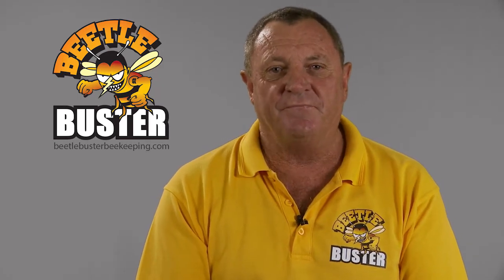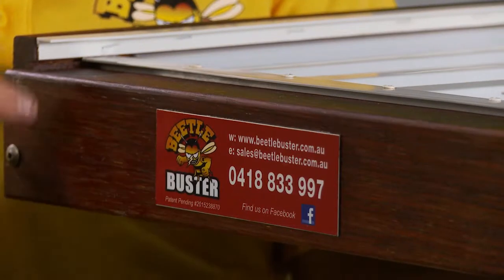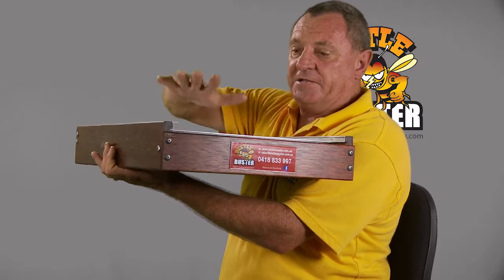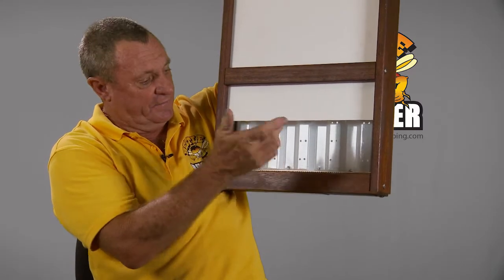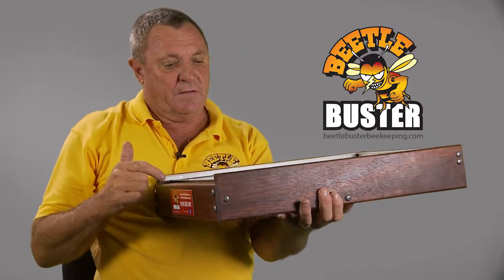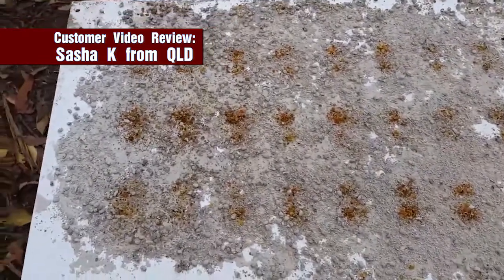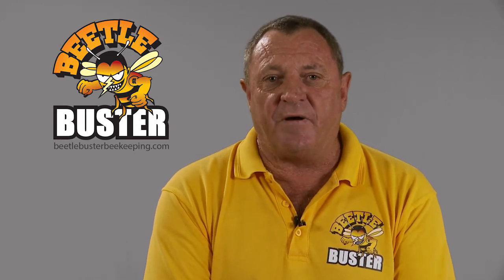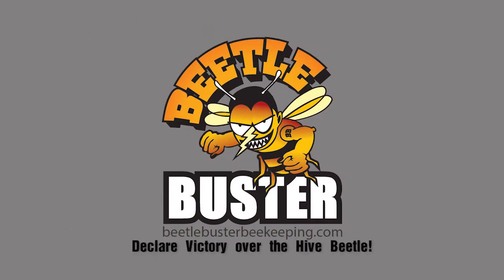Beetle Buster - How Beetle Buster Controls Small Hive Beetle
Beetle Buster effectively helps control Small Hive Beetle in Beehives around Australia.  Here is how it works.